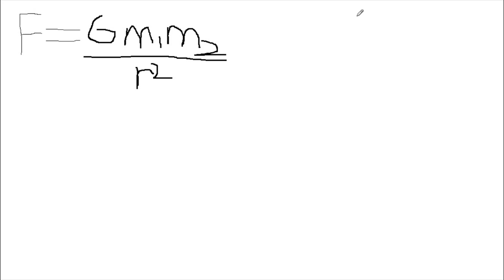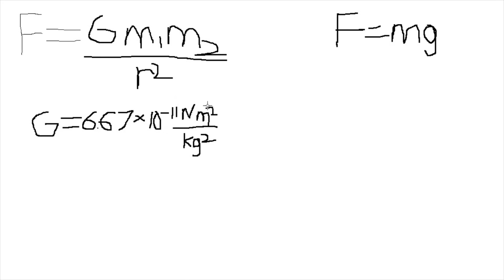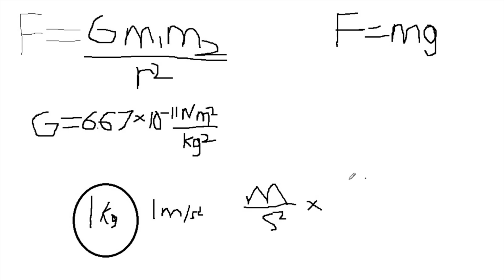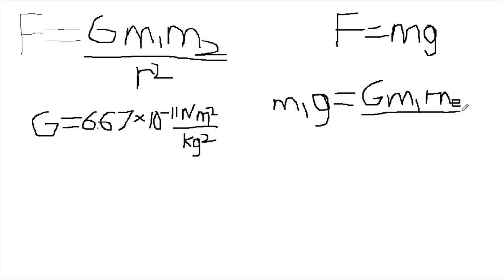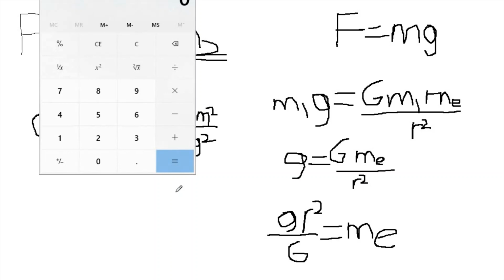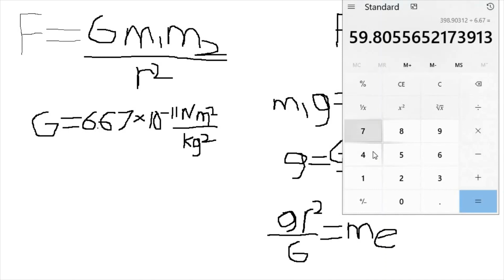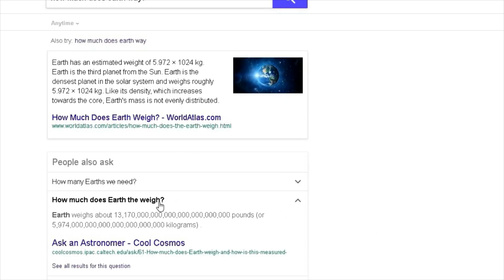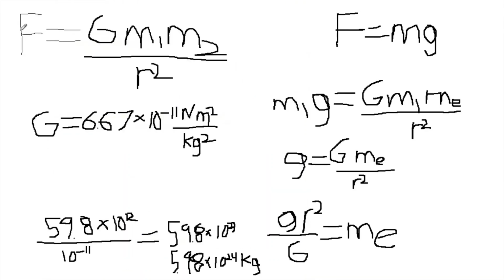How Can You Figure Out the Mass of the Earth?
"How Can You Figure Out the Mass of the Earth?" is going to be the first video in a series that discusses weird physics topics like this.